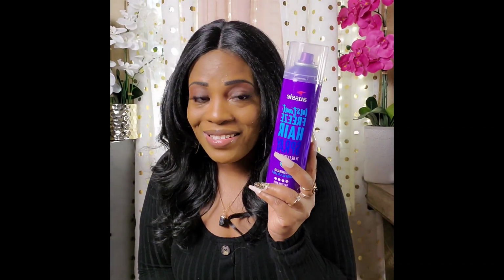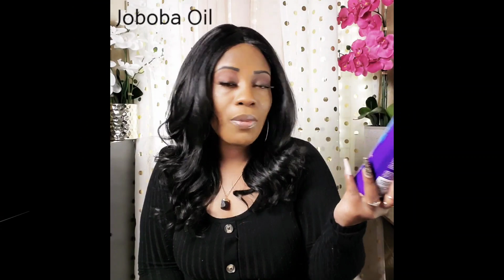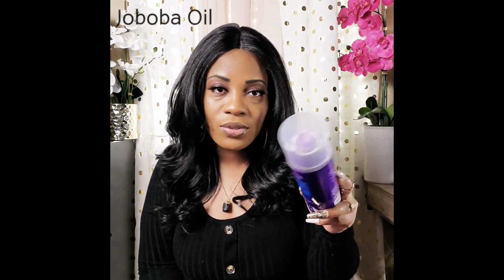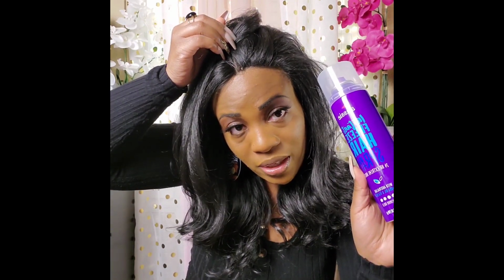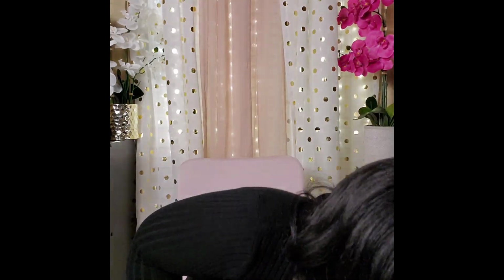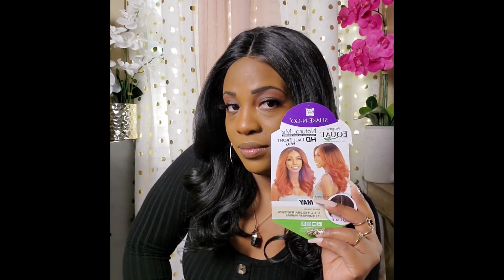Freetress Equal Natural Me HD Lace Front Wig "MAY~OKURRrrr Freetress, I sees you! Under $40!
I am so excited to share my birthday gift from my baby sister! She got me a unit for my birthday and I am very very very much pleased and impressed!! Freetress, yall and this texture! This is what I am talking about!! Let's chat about Miss May, yall!
COLOR PURCHASED: 1B
DESCRIPTION:
* Texturized Hair that Blends Effortlessly
* Pre-Plucked HD Lace
* HEAT SAFE: Up to 400°F

PRODUCT USED:
Aussie Instant Freeze Maximum Hold Gel:

 Aussie Hairspray Instant Freeze Extreme Hold:
Direct Link to wig:
* All products have been purchased by me unless stated otherwise. These reviews are my opinions but research about this wig by looking at other reviews as well as the company. *